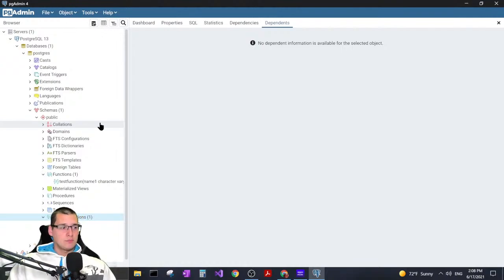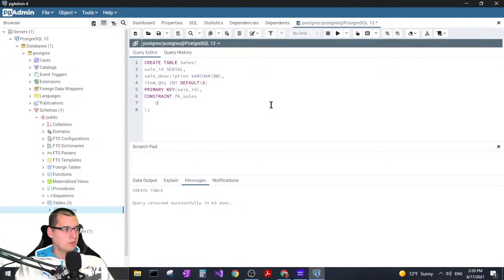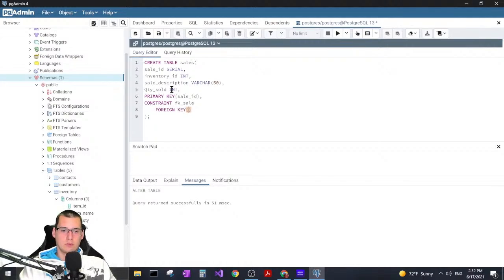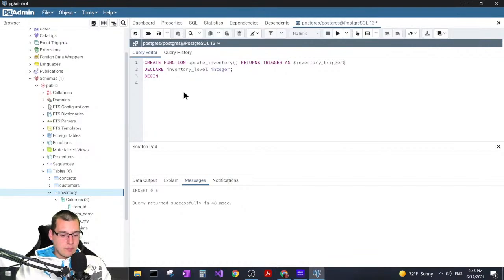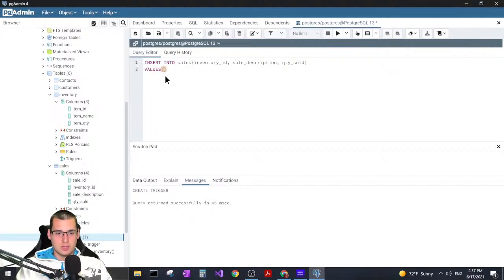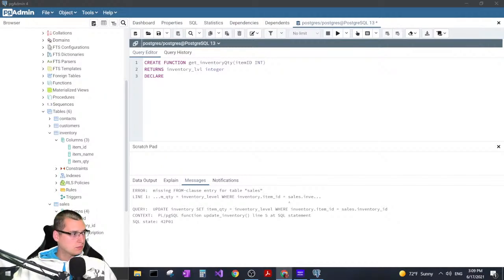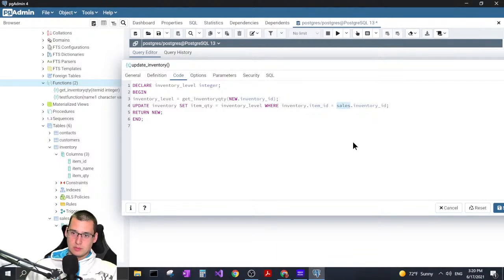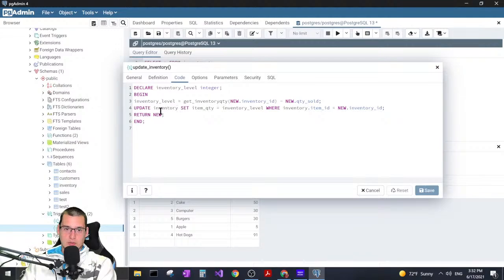PostgreSQL Mr Porkchop Live Stream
Studying some Postgresql
Hey guys this video is pretty long and probably painful to watch if you try to watch it strait through start to finish but there is some really useful information in here about postgreSQL. I create a few tables, insert items into the tables, create functions, triggers and all kinds of stuff so its worth poking around in and watching short parts of it. I will probably be doing them a few times a week, provided that my daughter naps lol.